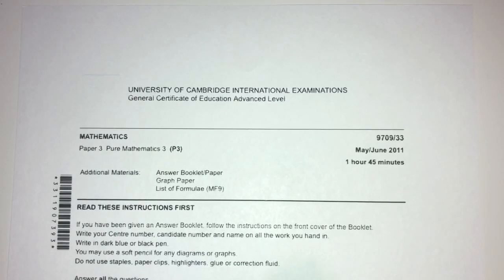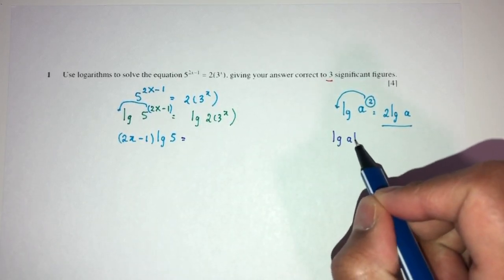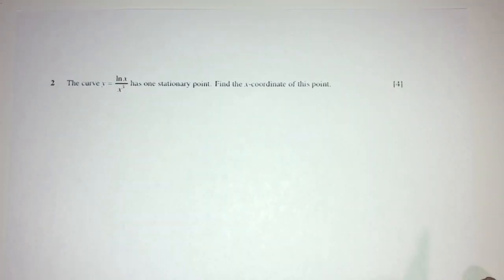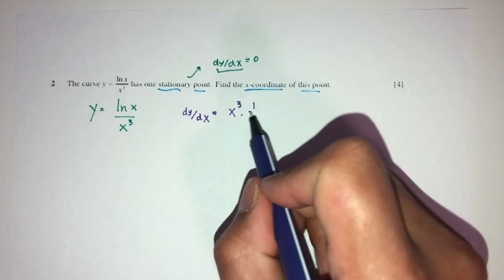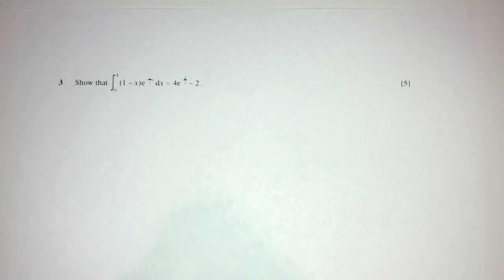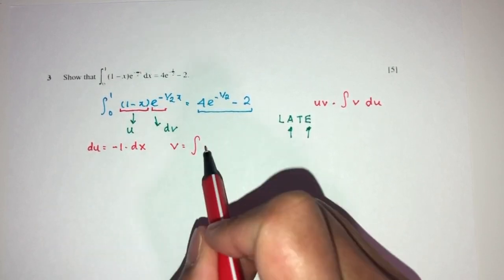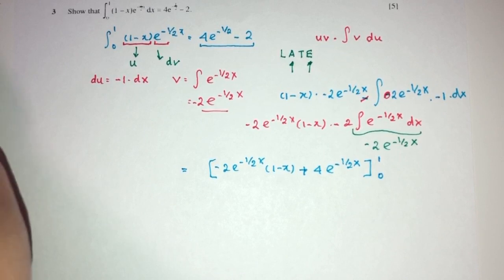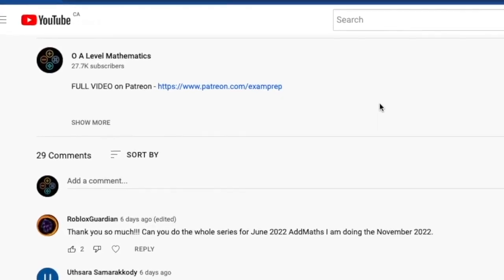A Level Pure Math June 2010 Paper 33 9709/33